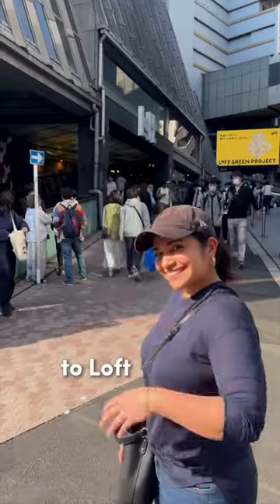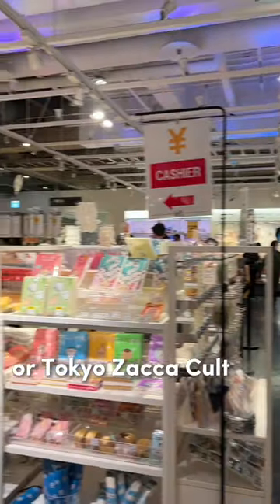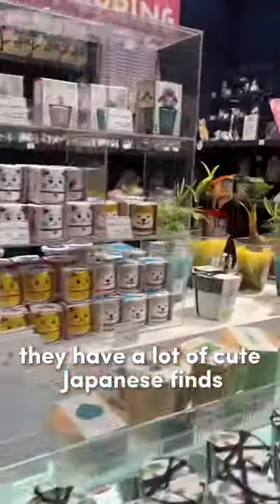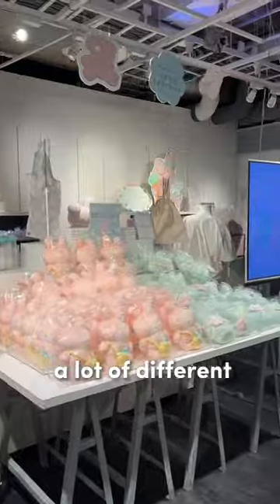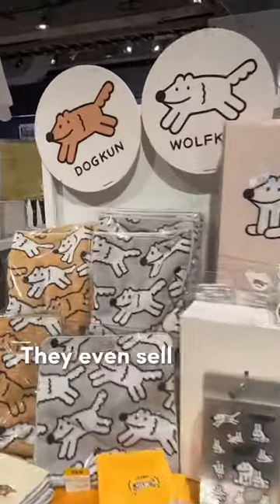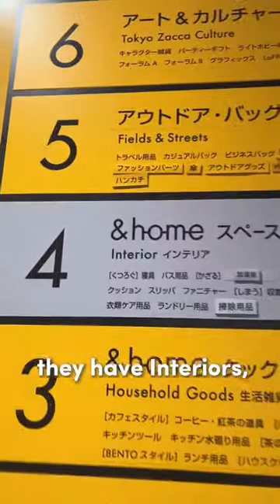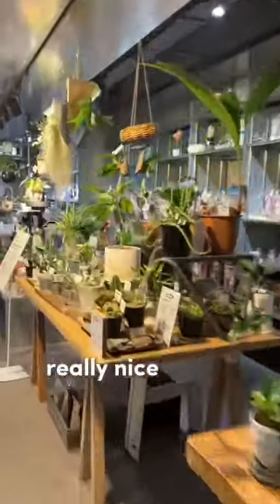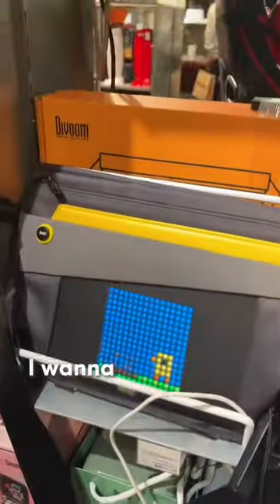I go to Loft for happiness hahahaha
This is Part 1 of why I love LOFT!